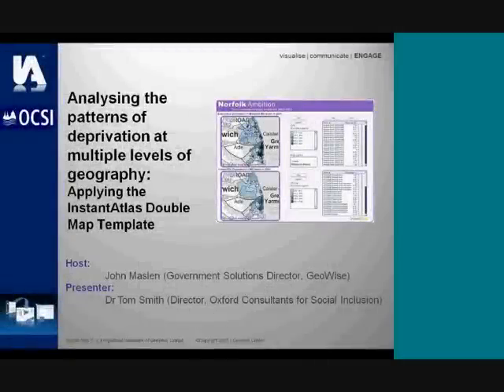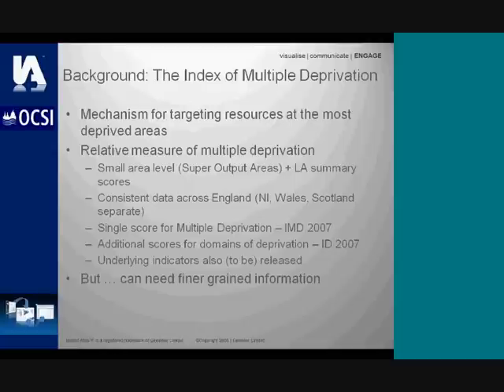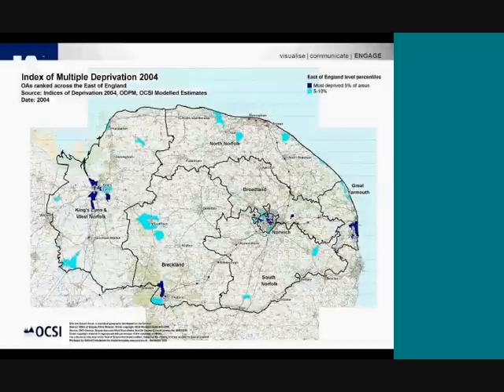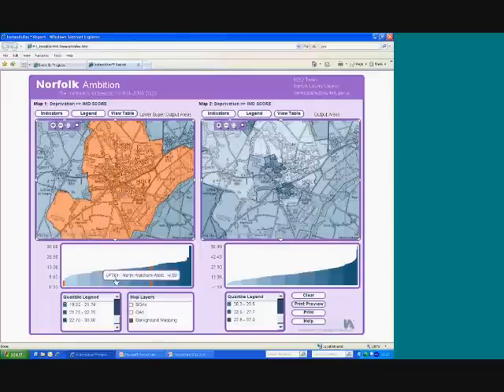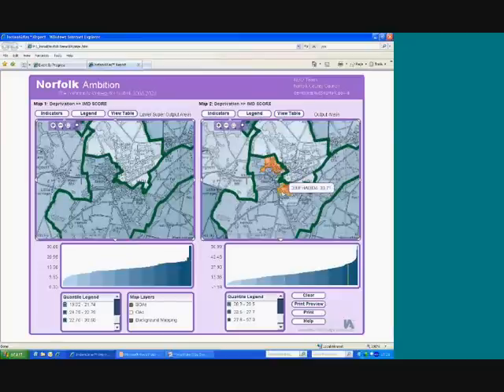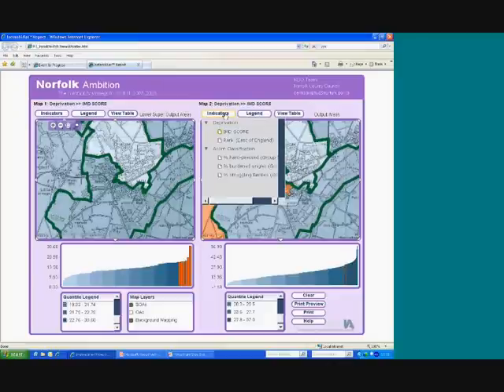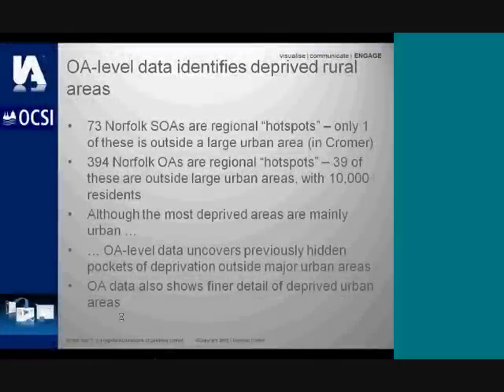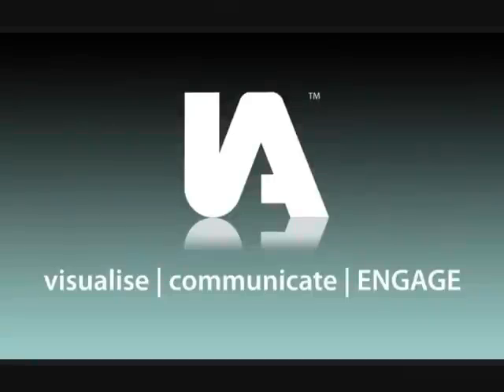Visualizing patterns of geographic deprivation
This 10 minute movie gives you an overview of a research project to explore hidden pockets of deprivation in rural areas of Norfolk, England.  It demonstrates the value of InstantAtlas to allow analysts to explore patterns in the data at multiple levels of geography.  The patterns of deprivation are significantly different when presented on the synchronised double map display.  InstantAtlas uses interactive data visualisation techniques to make data exploration simple and engaging.